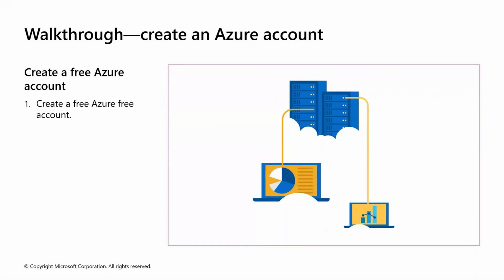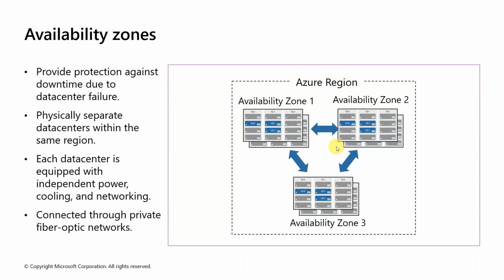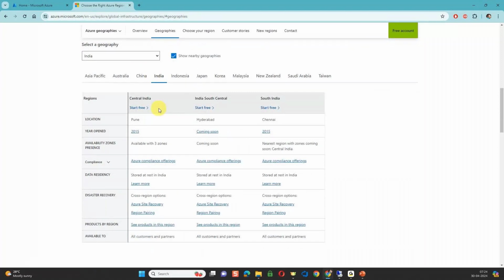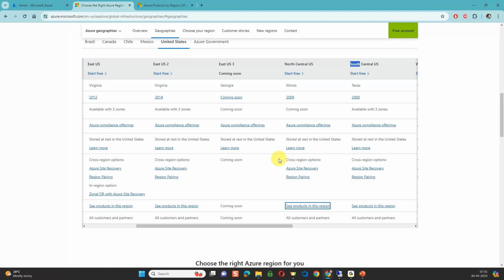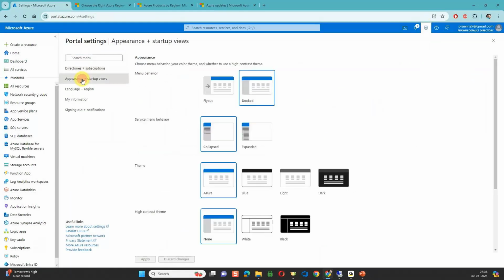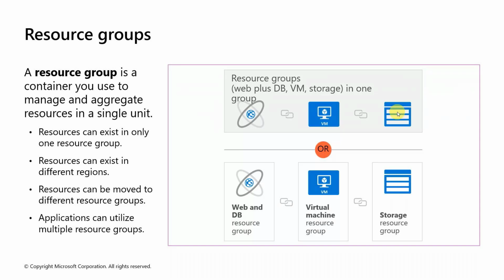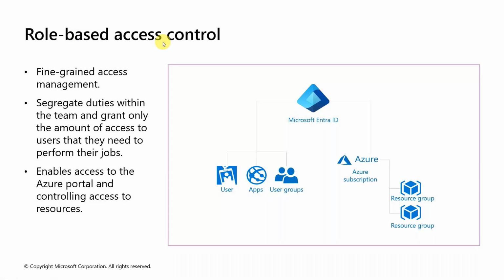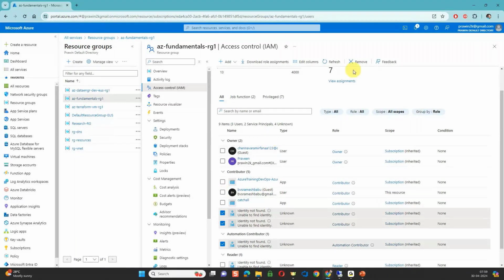Day2. Azure Fundamentals - Azure Core Concepts.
Description: Join us for Day 2 of our Azure Fundamentals series as we delve into the core concepts of Azure! In this session, we'll explore essential Azure concepts, including subscriptions, resource groups, and services. Whether you're new to Azure or looking to reinforce your understanding, this webinar offers valuable insights and practical knowledge to help you navigate the Azure ecosystem with confidence.